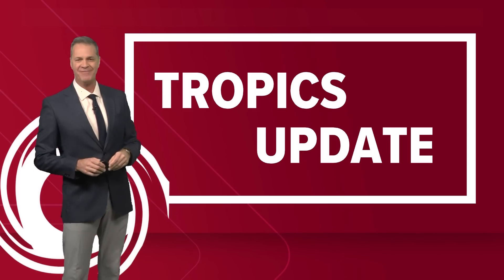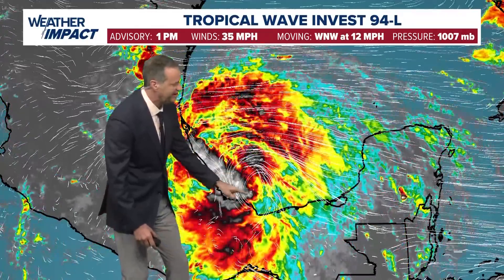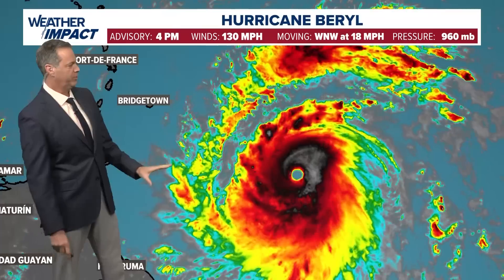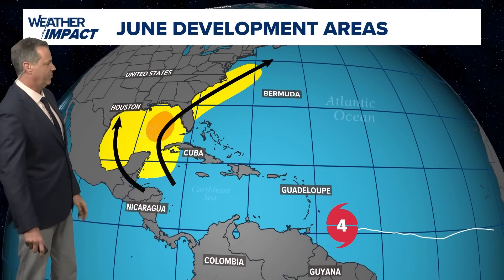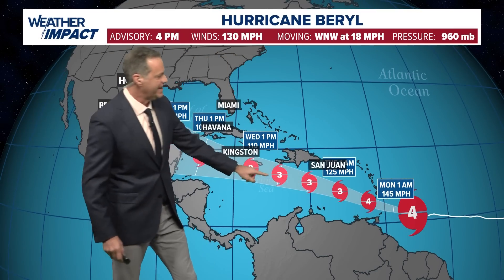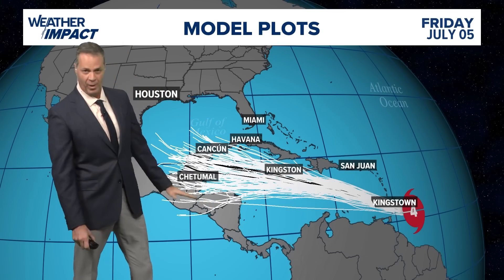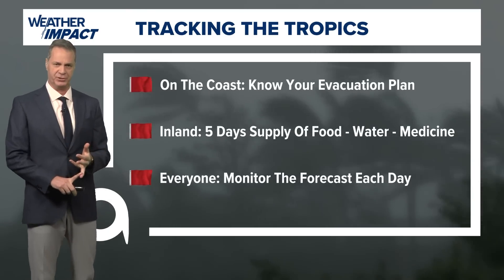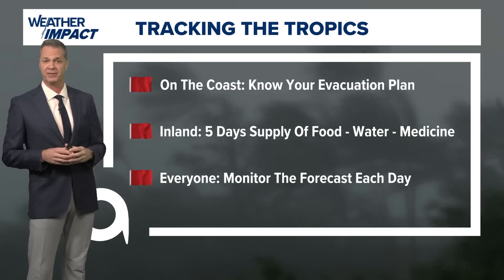Tracking the Tropics: Hurricane Beryl remains a Cat. 4 storm as it continues track to the west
At 4 p.m., Beryl had maximum sustained winds at 130 miles per hour. It's not moving to the west-northwest at 18 mph.